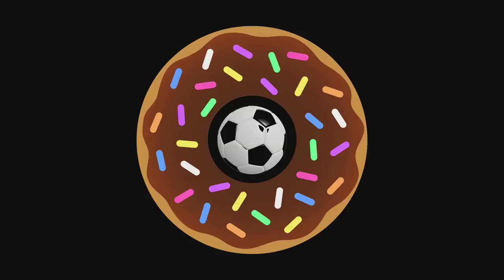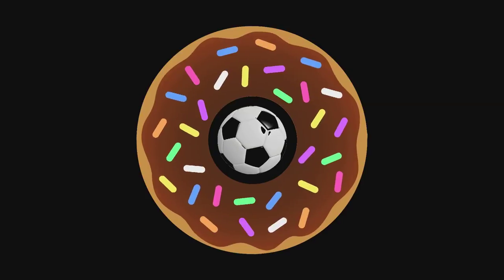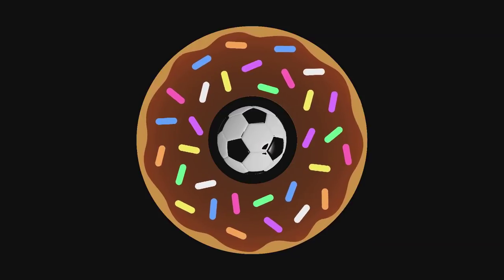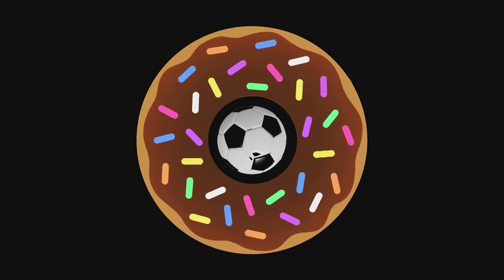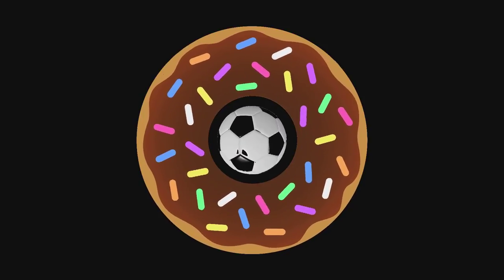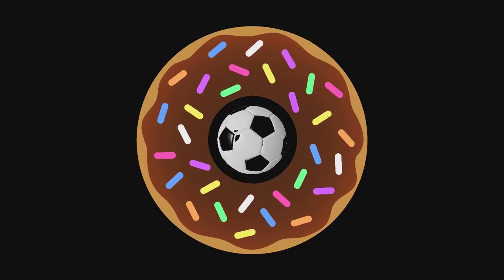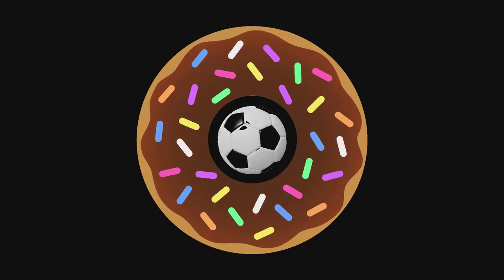Mach's Principle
Mach's principle is the idea that you need a frame of reference in order for rotation to exist. How would mach's principle work? What does the principle imply? I take you through an journey of the imagination complete with soccer balls and sprinkled donuts.